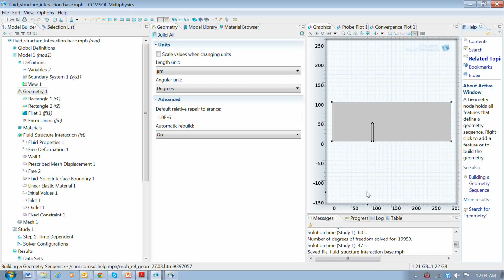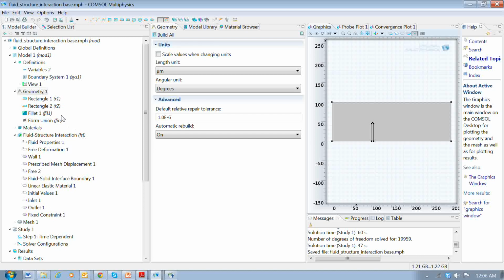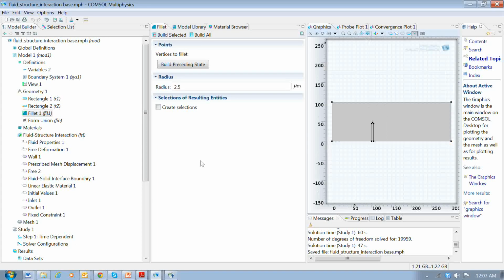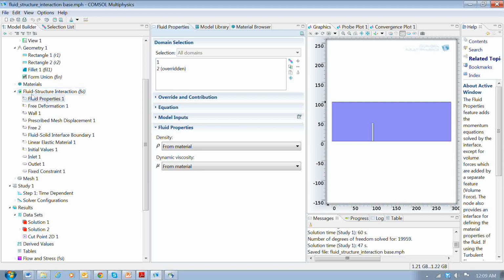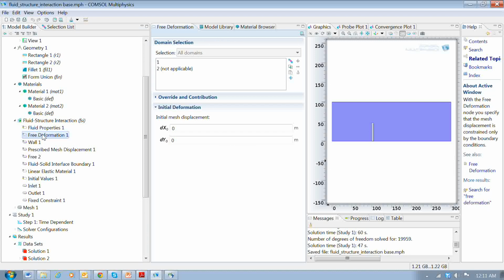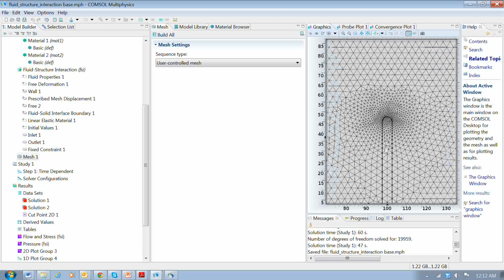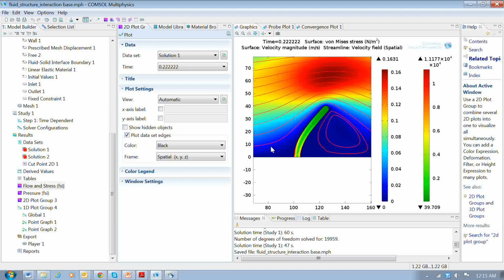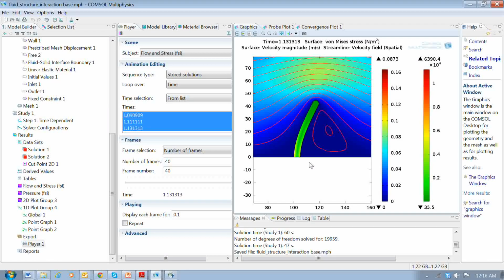fluid structure interaction 1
Describes the set up of a problem involving interaction between a deforming solid structure and flowing fluid.  Example file from Comsol